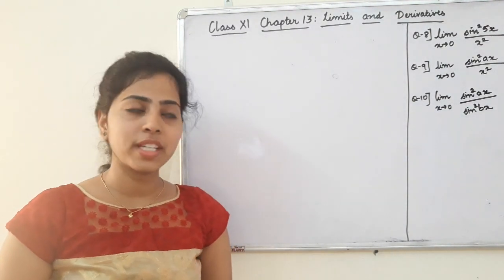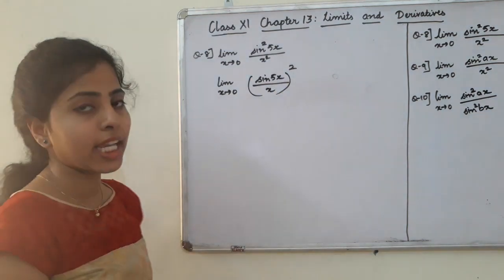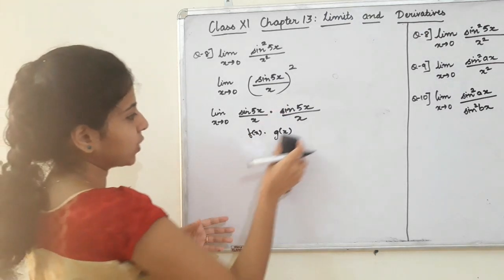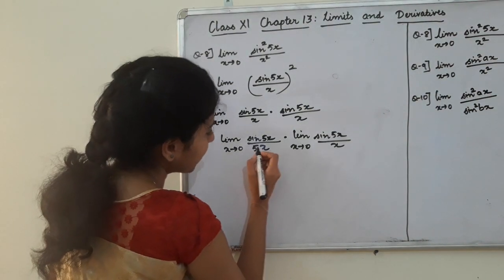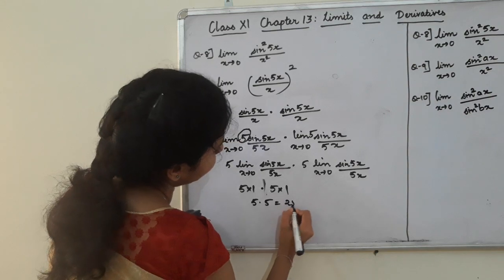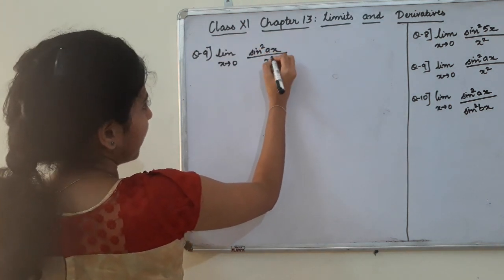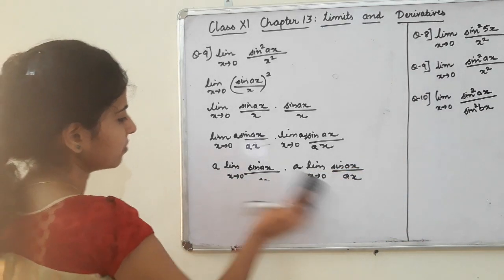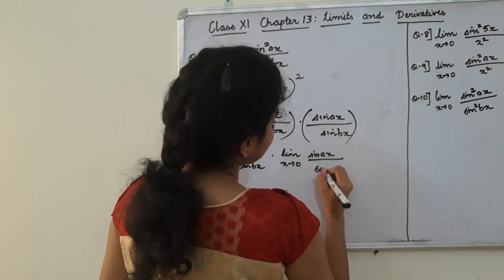Class XI Chapter13 Limits and Derivatives [Lecture 20]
Language:Malayalam
Topic:Trigonometric limits